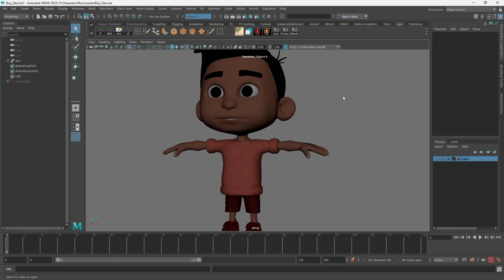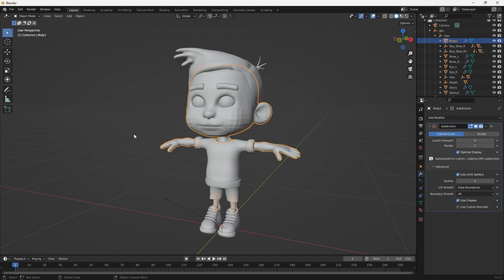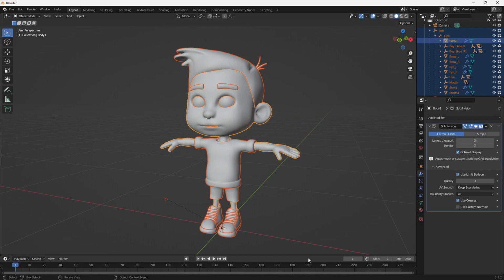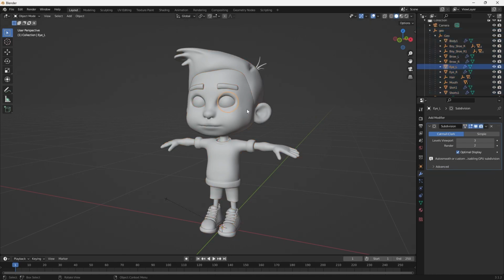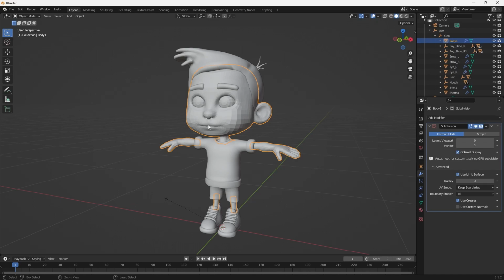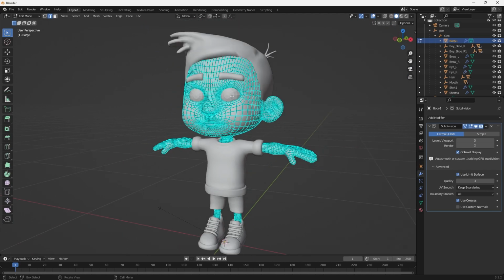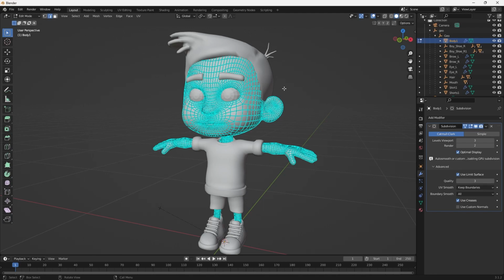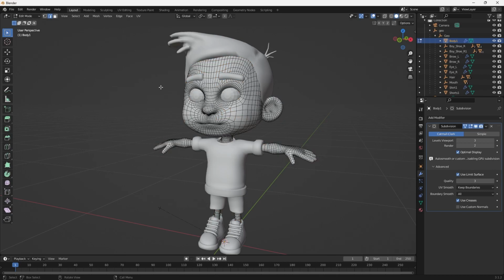Mastering Smooth Preview in the Blender Viewport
Discover how to get that silky-smooth viewport experience in Blender, just like Maya! This tutorial will guide you step-by-step to enhance your workflow and enjoy a seamless 3D creation experience. Whether you're a beginner or an expert, these tips will elevate your Blender game. 🚀